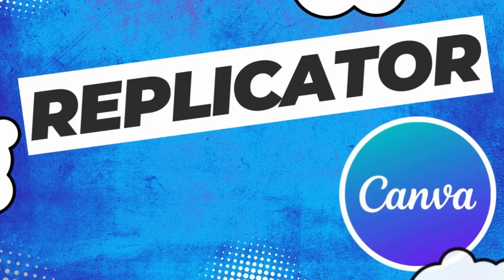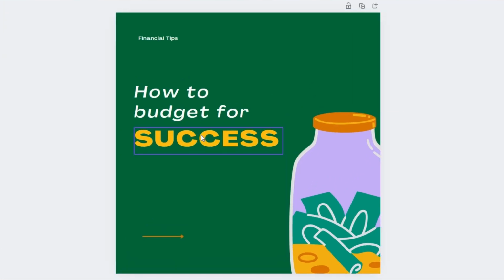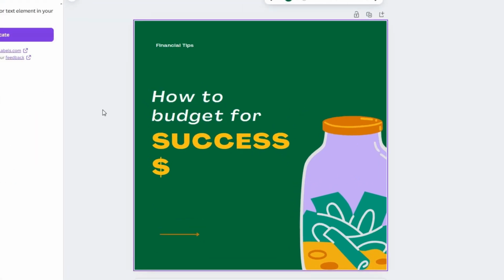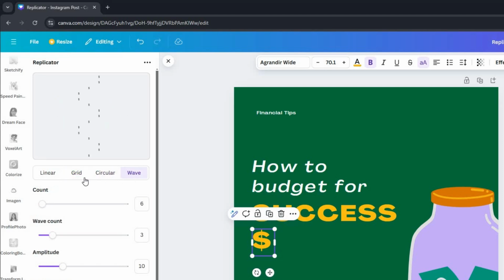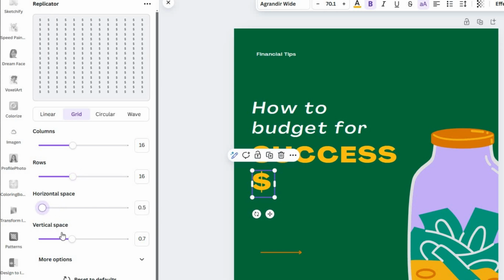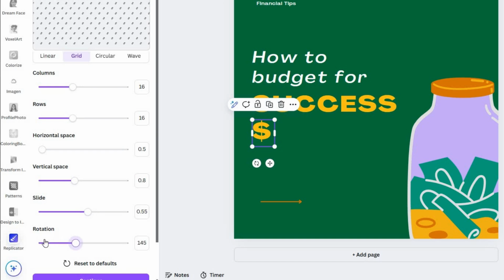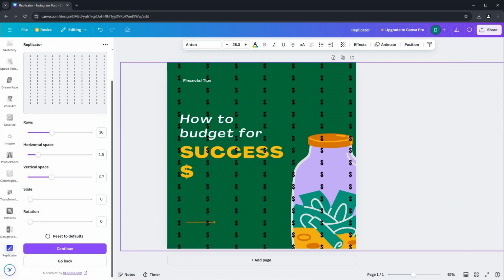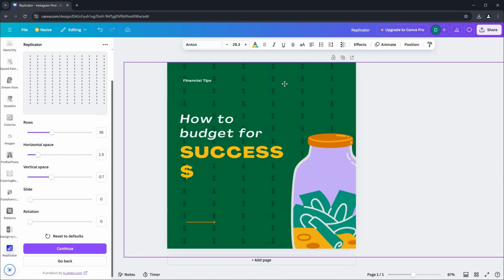How to use Replicator App in Canva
Discover how to effortlessly replicate elements in Canva using the powerful "Replicator" app! In this step-by-step guide, we’ll show you how to create stunning designs with ease, from setting up your project to customizing replication patterns like grids, waves, and more. Perfect for designers of all skill levels, this tutorial will take your Canva creations to the next level. Watch now and start designing like a pro!